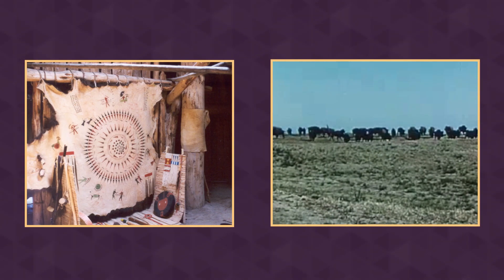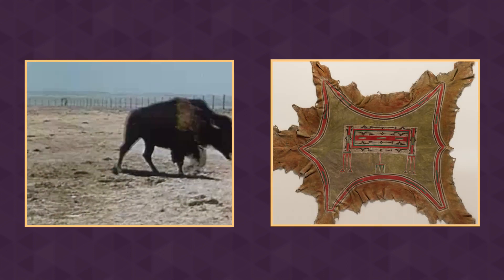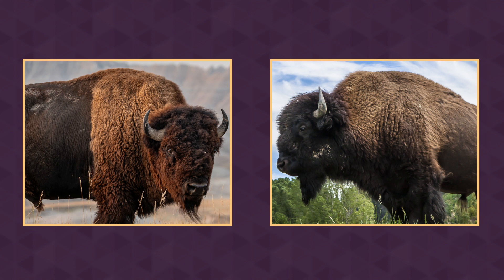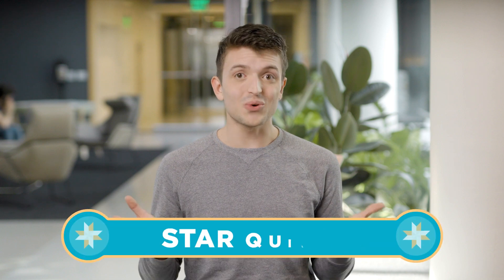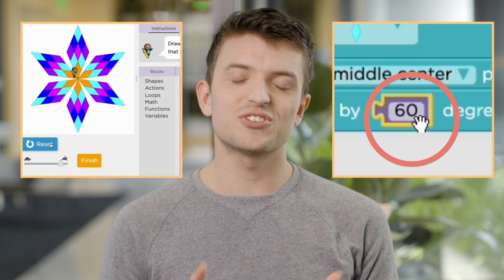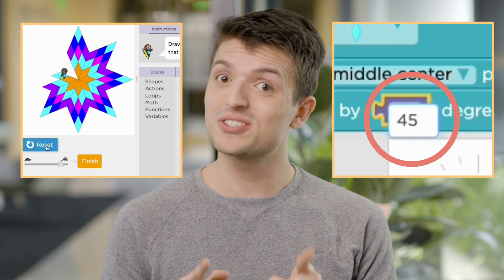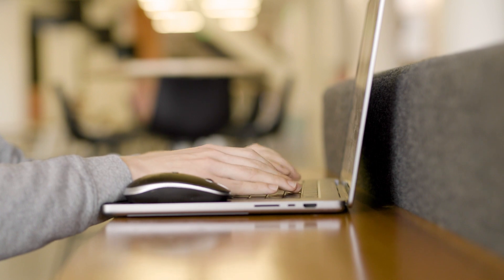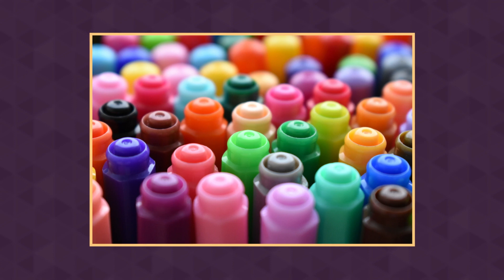CSC: Coding a Geometric Star Quilt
CS Connections modules are a structured series of lessons that integrate computer science learning into core subject areas like math, ELA, and science. These modules are aligned to standards across subjects and culminate in a cross-curricular project.

They're perfect for teachers who'd like to incorporate computer science into their lesson plans for other subjects, as well as CS educators who want to reinforce what students are learning in other subjects.